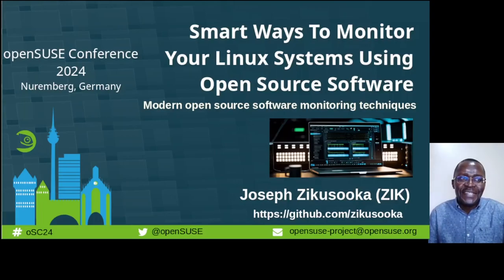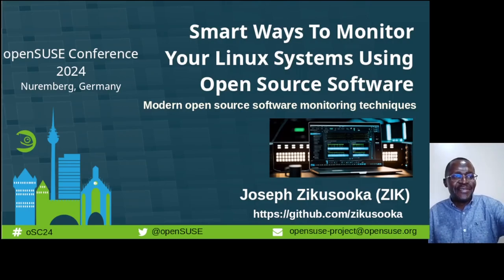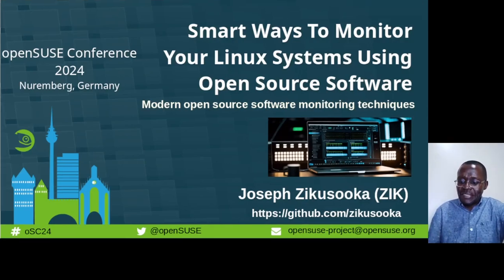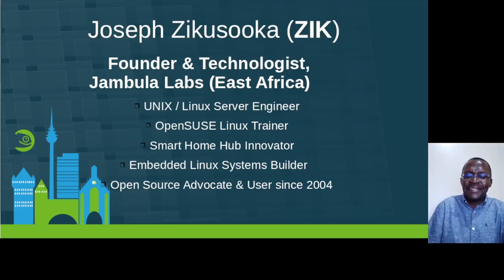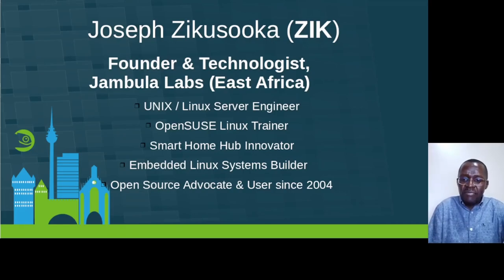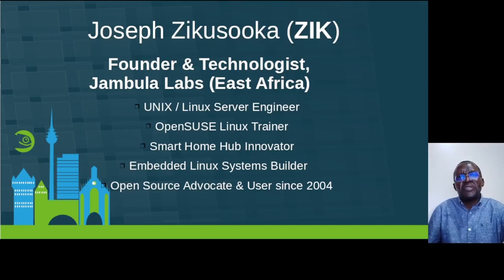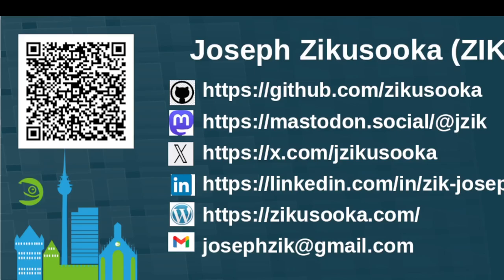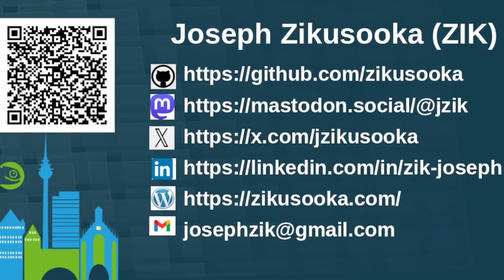Smart ways to monitor your Linux systems using open source software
In this talk, I will describe smart and intelligent open source based techniques you can use to monitor your Linux systems in order to avoid unnecessary outages and downtime. I will show how you can get quick and actionable alerts in case of system failures.

You will learn how to use modern open source tools to receive timely notifications and information regarding your Linux systems. While email has traditionally been used to notify of IT system failures, it might not be suitable these days since there’s increased mobility. I will show how you can receive critical alerts on your mobile devices such as cellphones using XMPP Messaging. Alerts can also be sent in the form of voice notifications to smart home or office speakers.

During this talk, you will also learn how to set up monitoring processes that watch for any signs of trouble on your Linux system. For example: High and unusual CPU usage, low memory, low storage space or failing hard disks, overheating, application failures. For application failures such as web and database services, I will share smart techniques you can use to recover with as little manual interaction as possible.

Furthermore, I will outline the different open source based monitoring solutions that currently exist and how they can easily be installed and deployed on your Linux system.